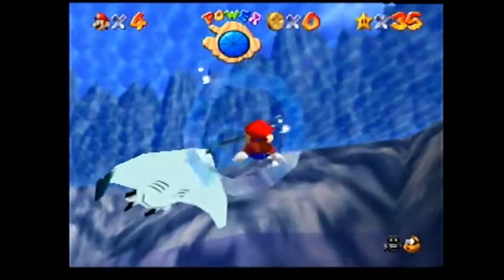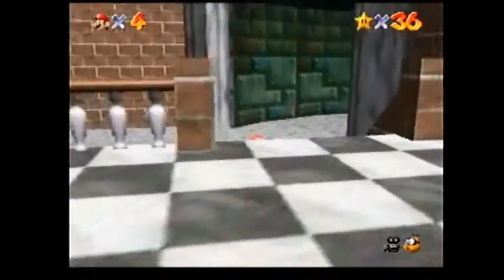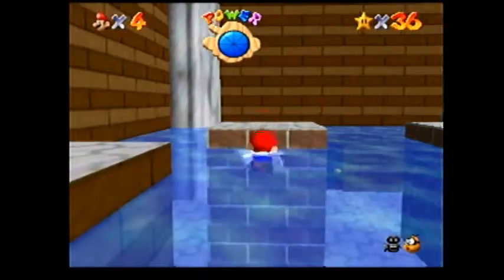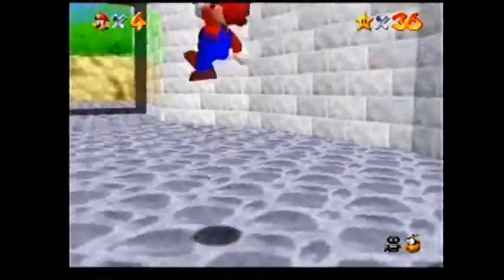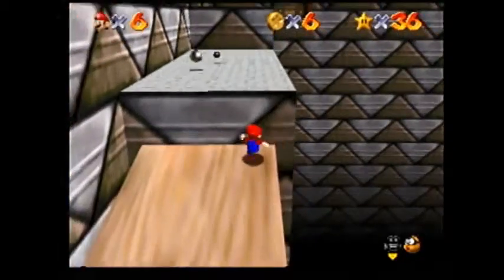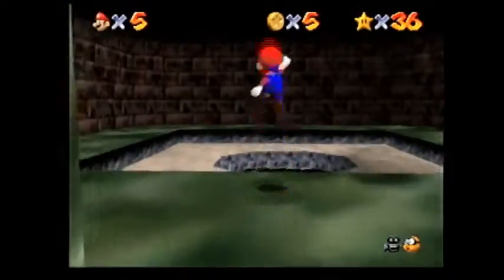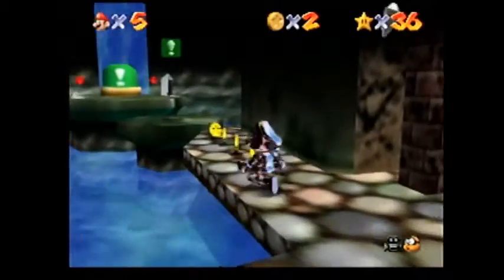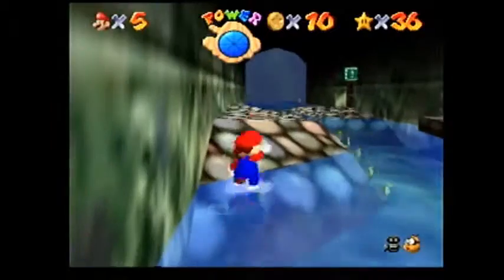Blue and Green Cap Failage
Super Mario 64 Part 11